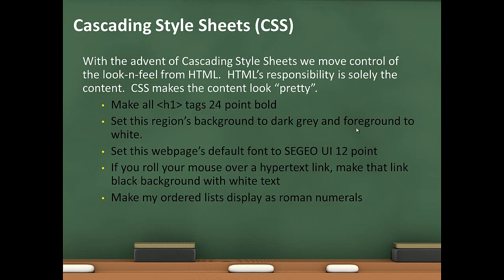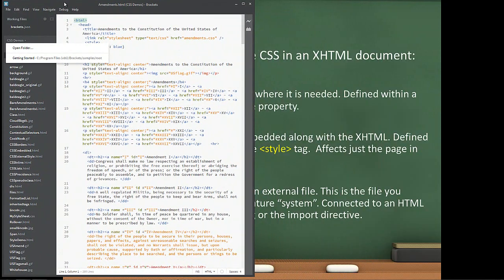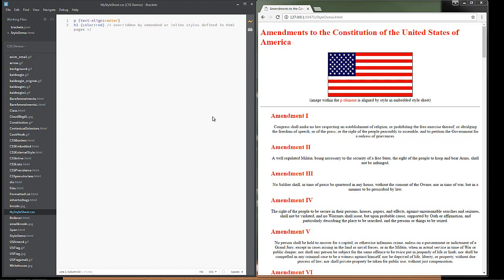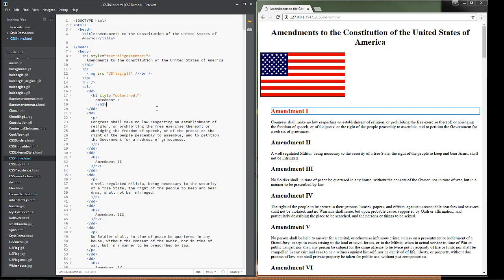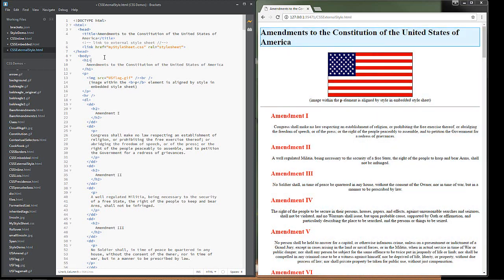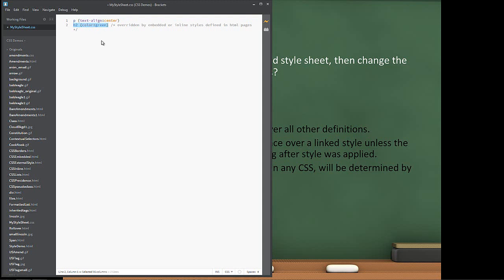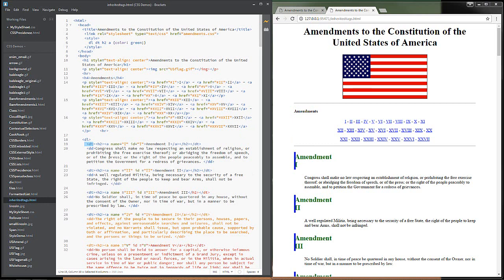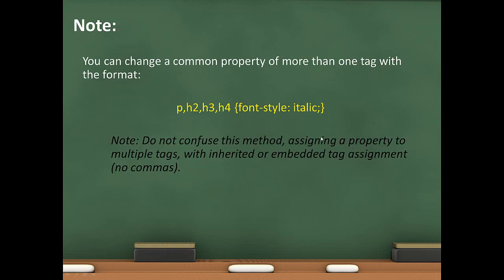IntroToCSSPart1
This is a revised video 1 of 2 covering an Introduction to Cascading Style Sheets.  This is a module in my HTML course.